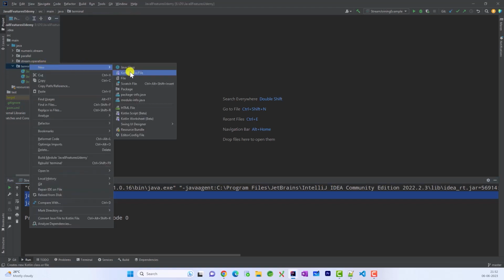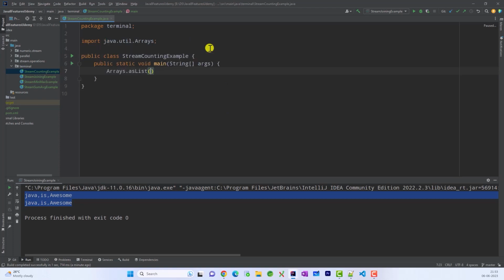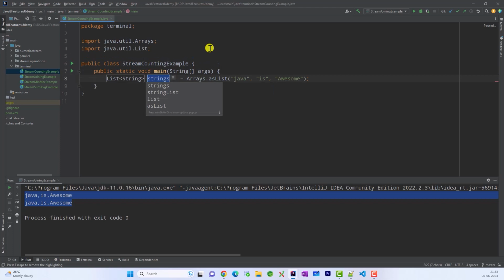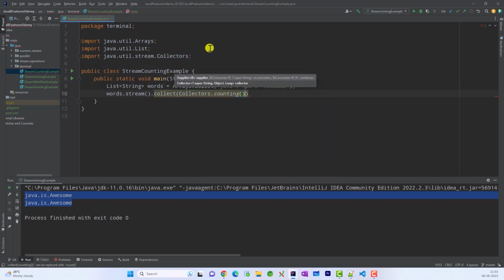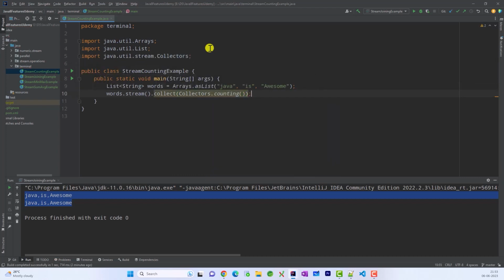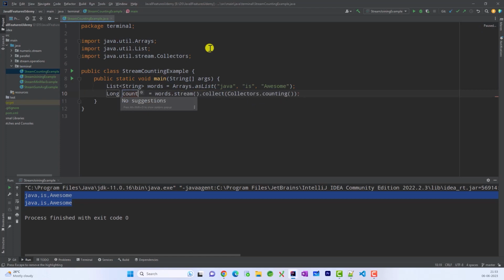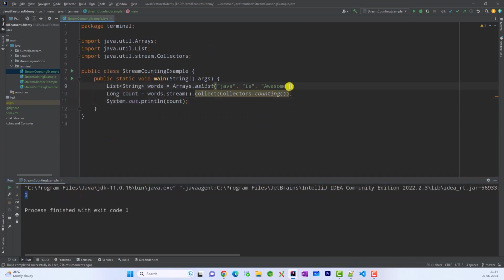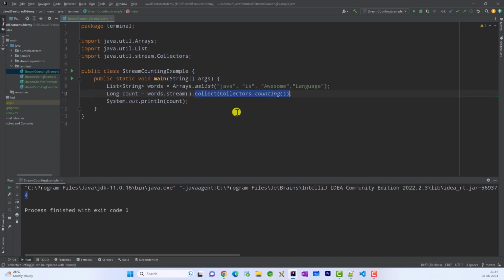Java8 Stream counting() Method | Java8 Stream Tutorial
Java8 Stream counting() Method

Course Content
1. Stream API Introduction

2. Stream API : Stream Operations

3. Stream API : Terminal Operations
 Java8 sum() , avg() using collect()
 Java8 joining()
 Java8 counting()
 Java8 minBy() , maxBy() using collect()
 Java8 groupingBy()
 Java8 partitioningBy()

4. Stream API : Numeric Streams

5. Stream API : Parallel Processing

6. Important Logical Programs for Interview using Stream